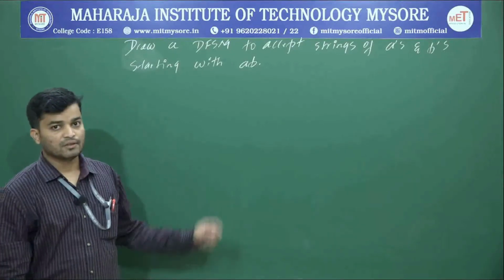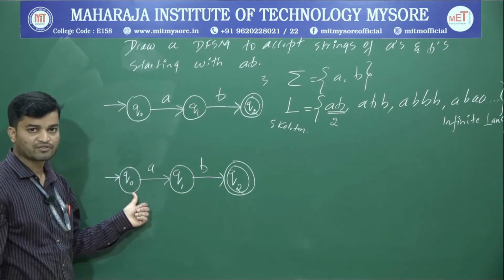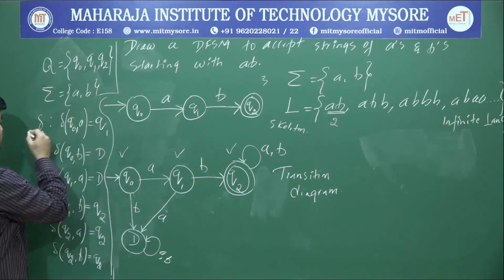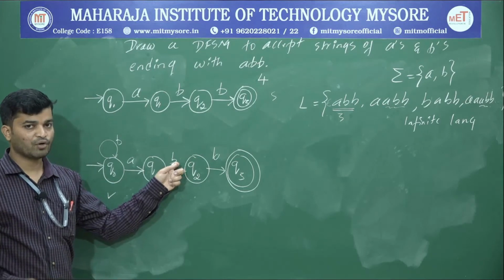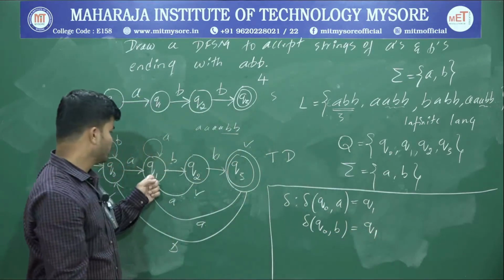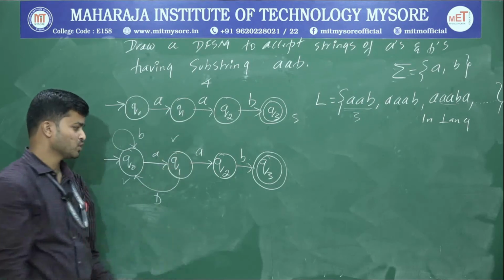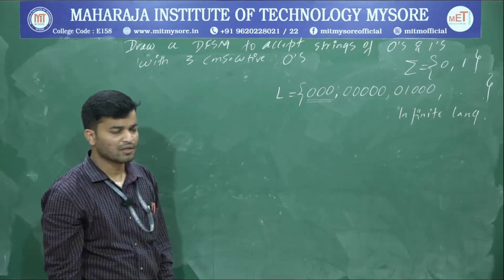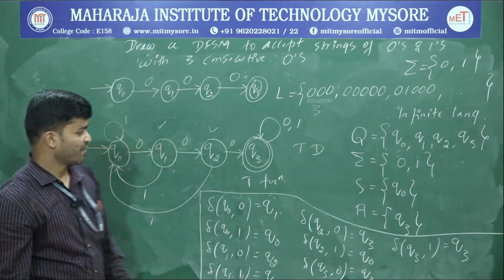18CS54 ATC m1 v4